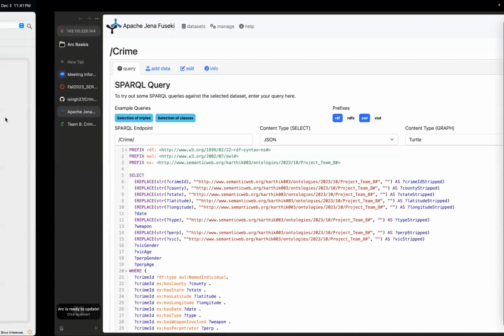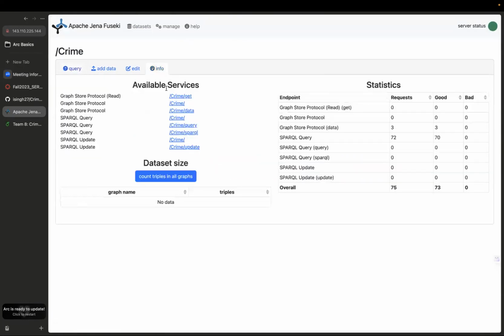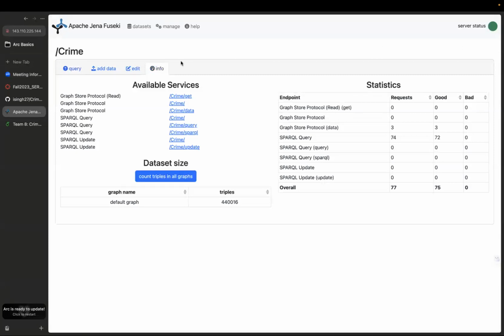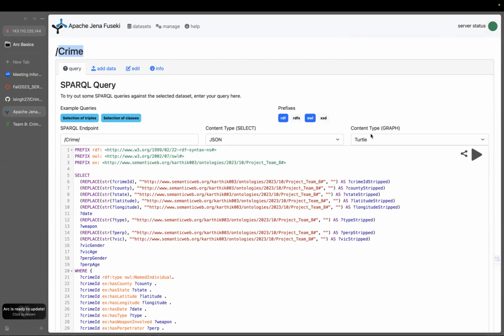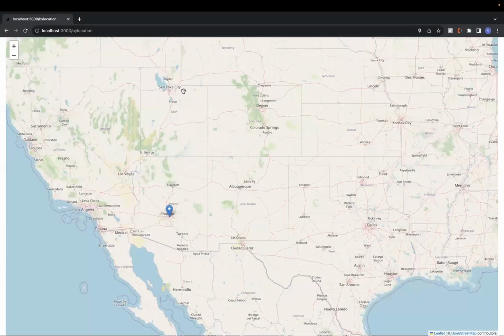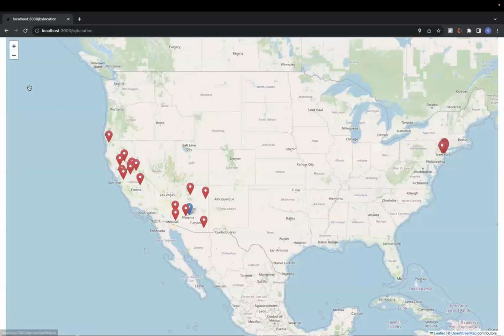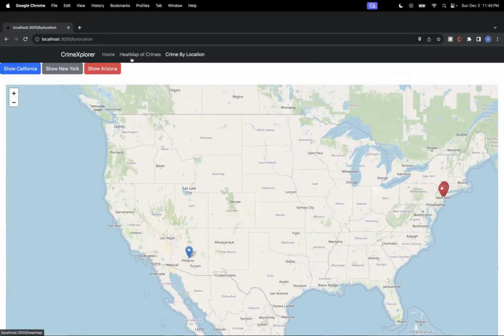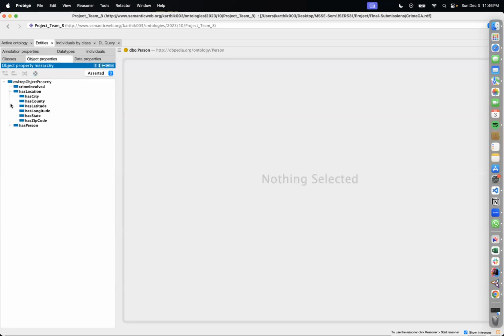CrimeXplorer: Group_8 Project Demo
Course: SER531
Project Title: CrimeXplorer